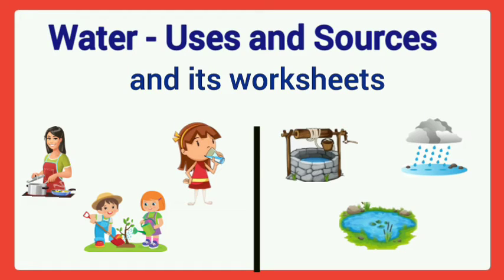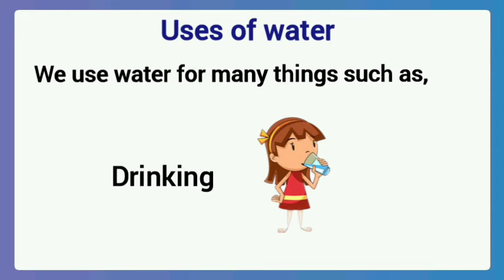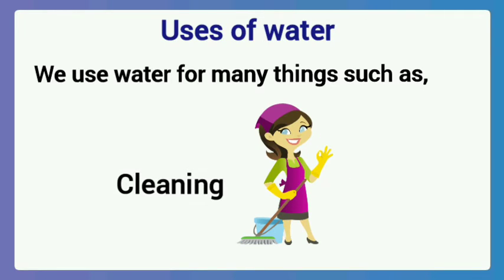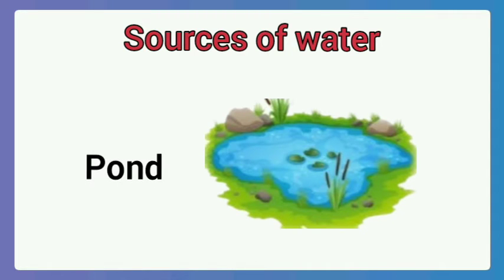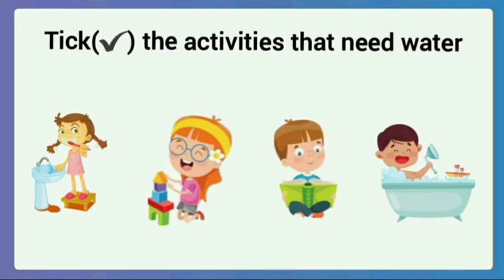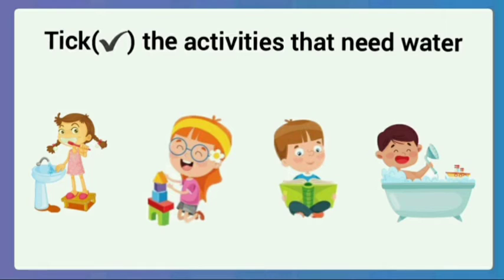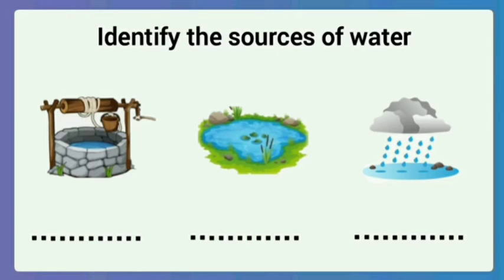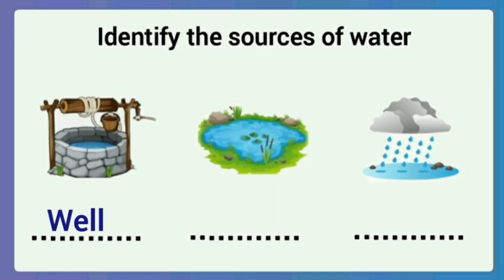water uses and sources for kids/uses of water/sources of water/ukg evs water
water uses and sources for ukg class/uses of water/sources of water/ukg evs water
Query solved:
water for ukg class
ukg evs water
learn about water
uses of water for kids
sources of water for kids
uses of water for kindergarten
uses of water for ukg students
uses of water with pictures
sources of water for kindergarten
sources of water video
sources of water for kg students
sources of water for ukg
sources of water for ukg class
uses of water for ukg class